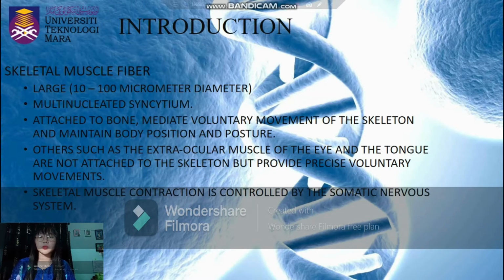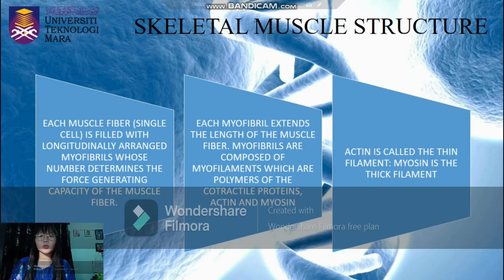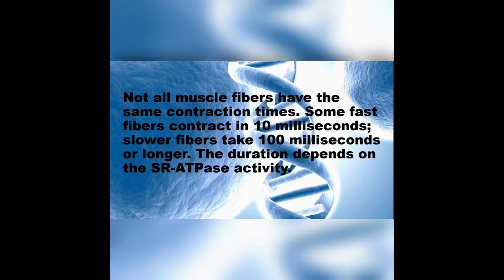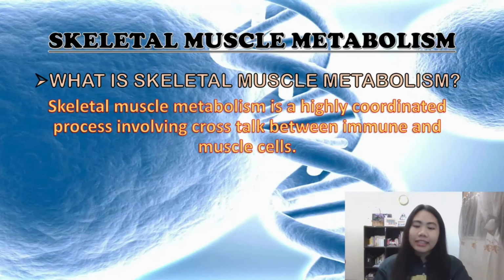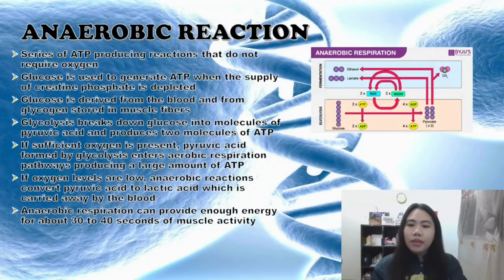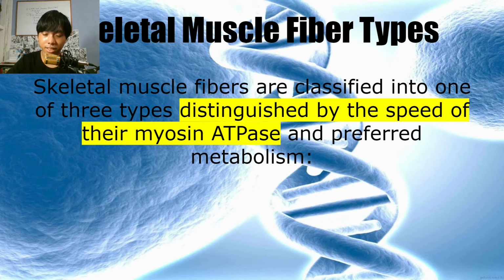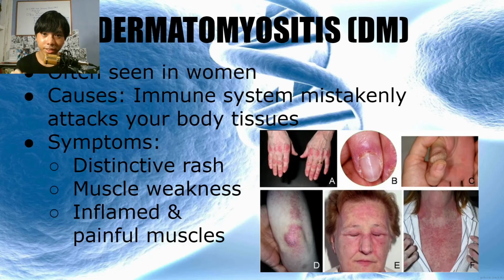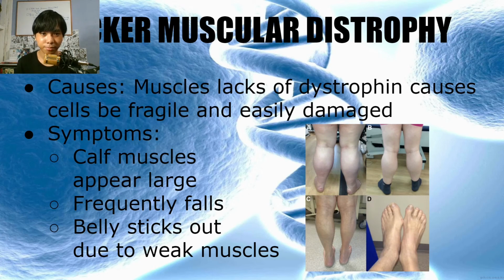BIO122 Skeletal Muscle Group 4 Presentation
Group 4 member:
1. BRAD ESTER ANAK LEO REGGIE
2. ABDUL HALIM EQMAL BIN KADIR
3.ELEYENA ANAK GUANG
4. CAROLYN CHERIDA ANAK TAMBA

AS1201A
UITM Kampus Samarahan 2